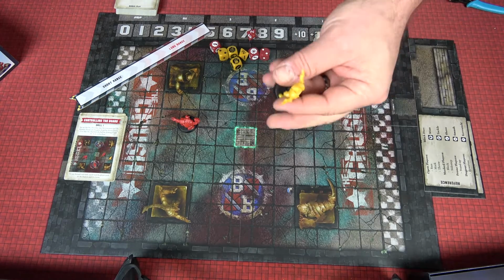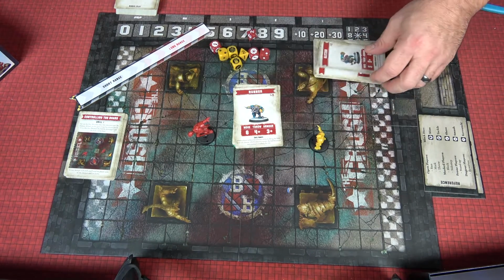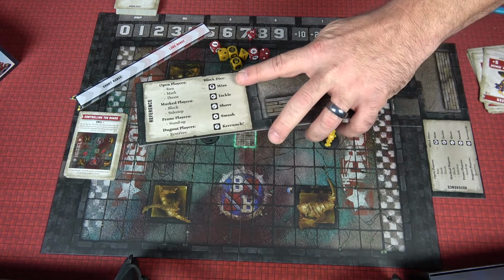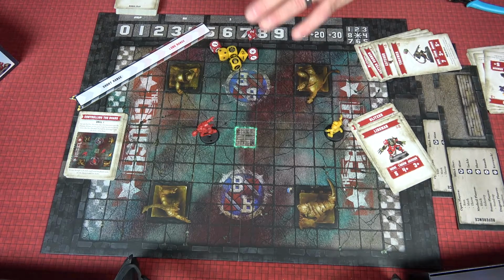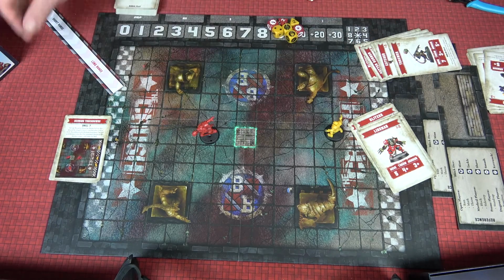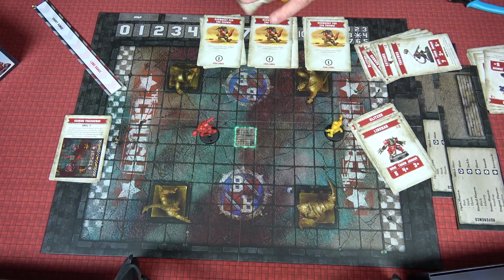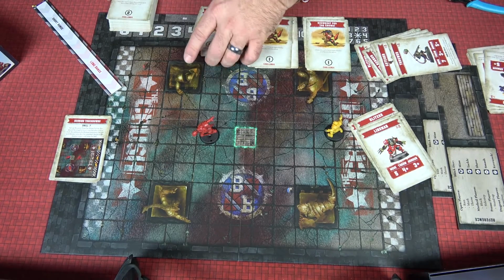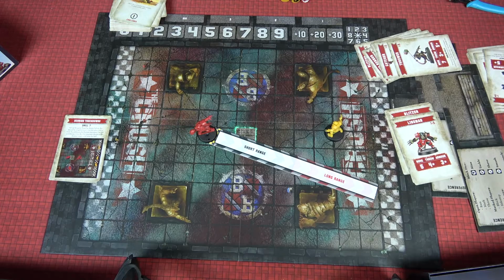Rob Looks At Blitz Bowl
part two of the Barnes and noble big 3 exclusives

Join Rob as he takes a look at the Barnes and Noble exclusive GW game Blitz Bowl.

Also, don't miss Rob's videos now on BoardGameGeek.